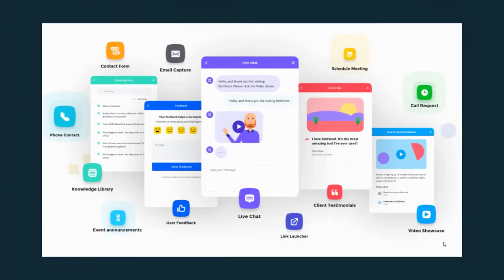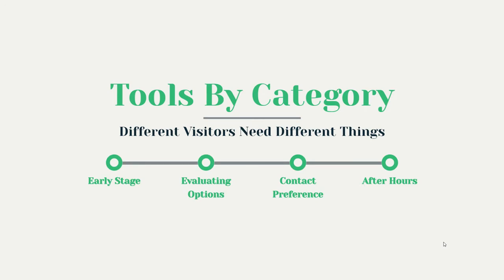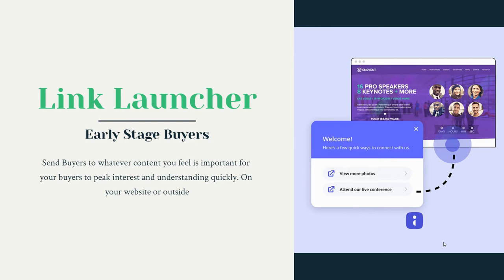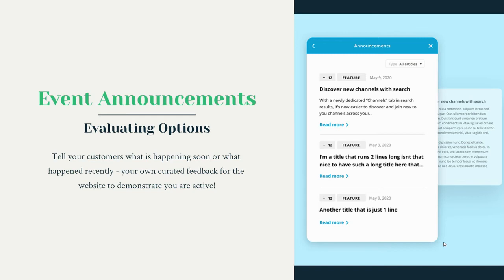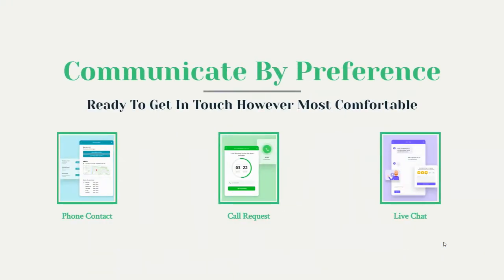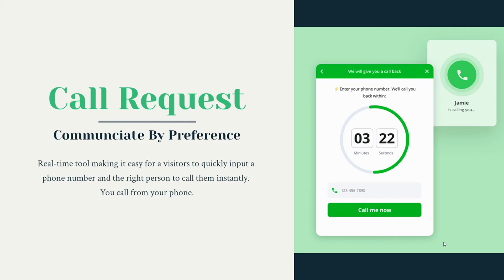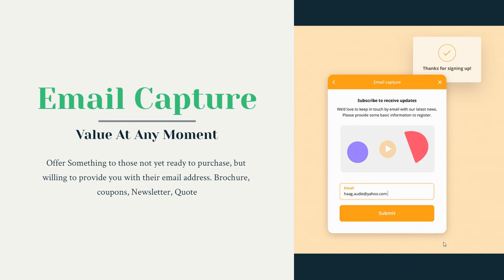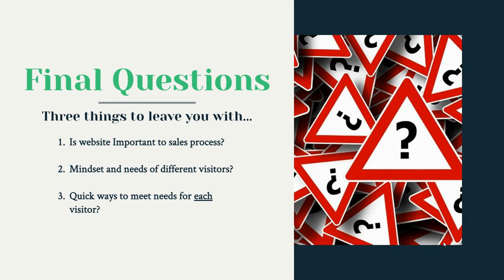BirdSeed Included Tools